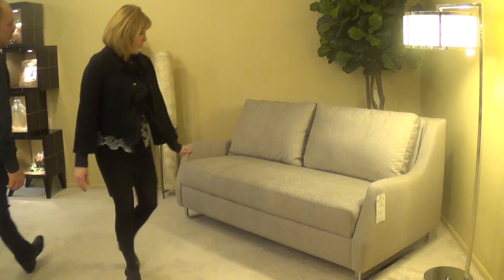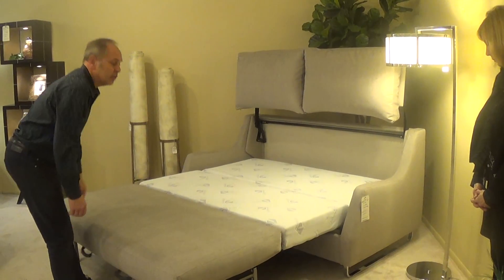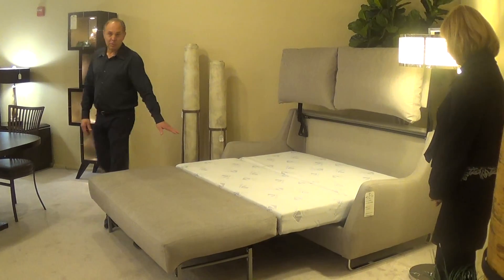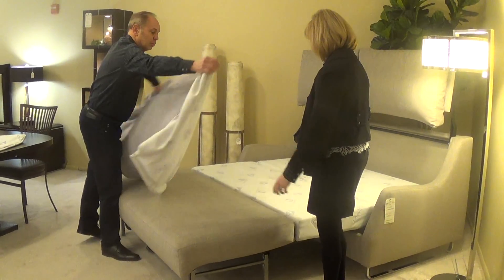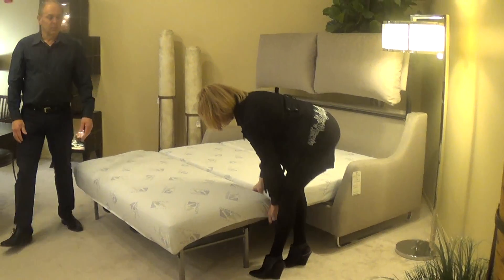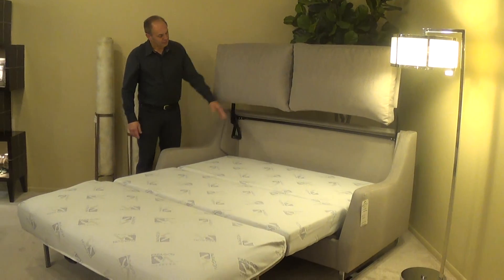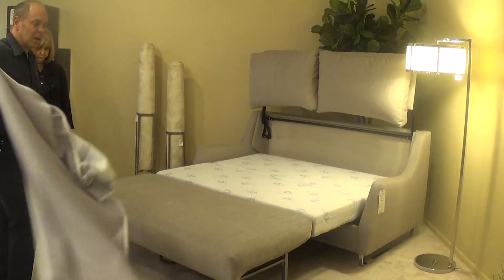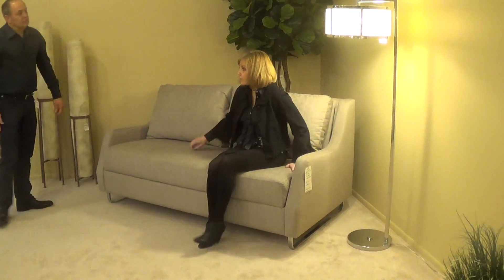GMI Designs Presents Our Newest Sleeper Sofa!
This Queen Sleeper Sofa features a mattress that is 78" long (not 72" like other sleepers!). It's shown with a contemporary stainless steel leg and it has a narrow arm which makes it more conducive to smaller spaces. Shown in Performance Fabric. Available in other fabrics and leathers. Other legs and arms Available. Also Available in King, Full, Twin and Cot Size! Take a look at all the features this Sleeper Sofa has to offer!